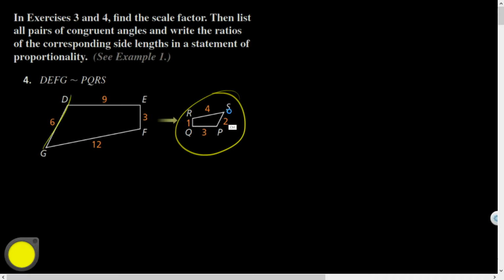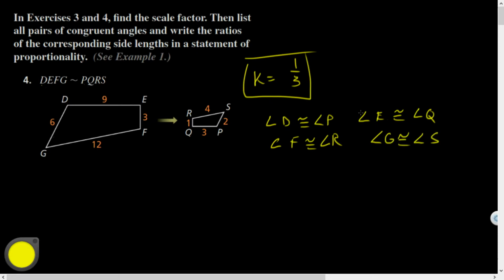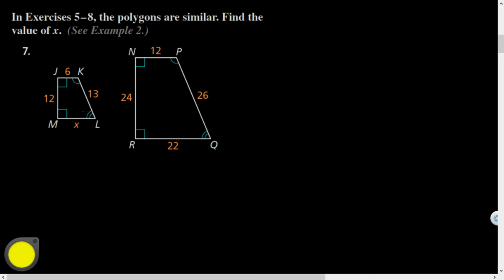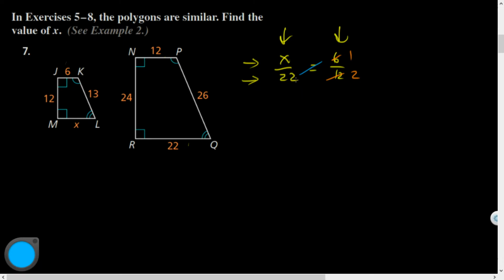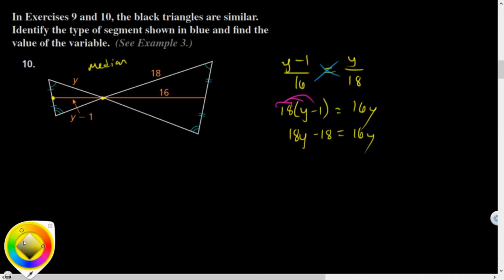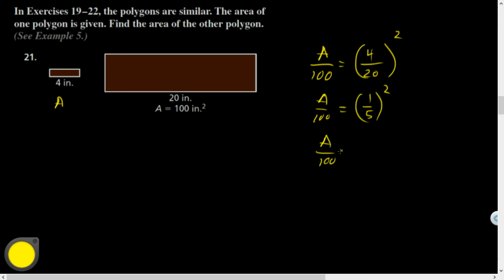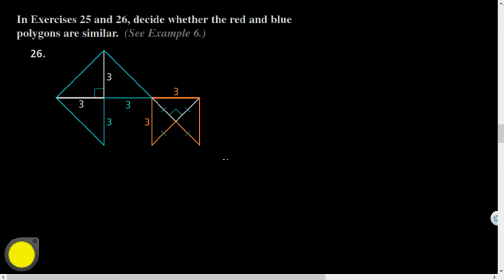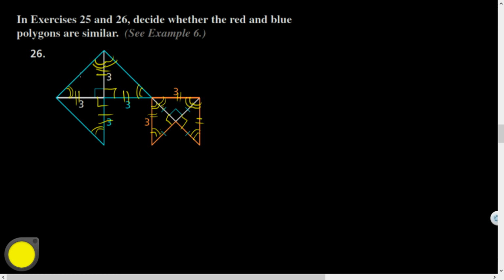Geo 08.01 HQ:423(4,7,10,21,26)